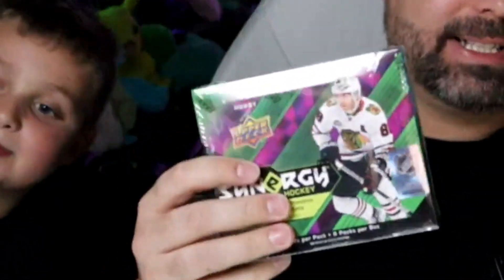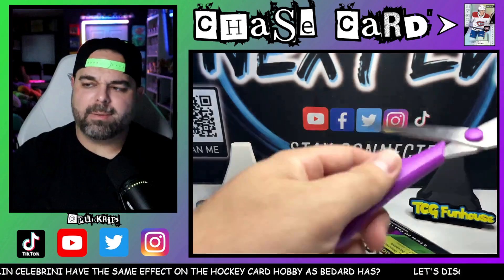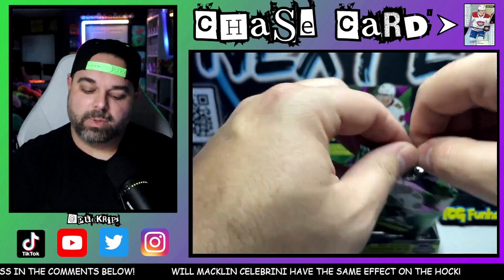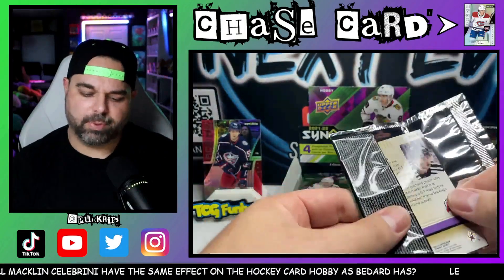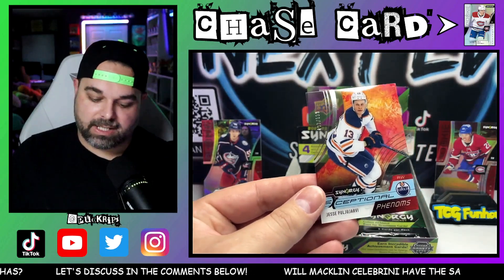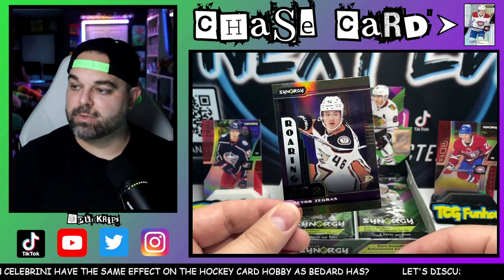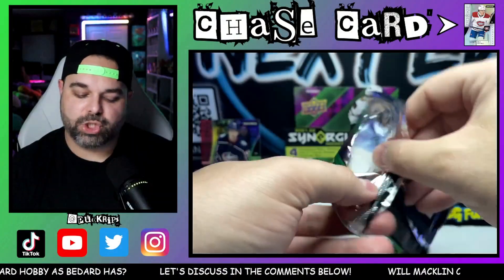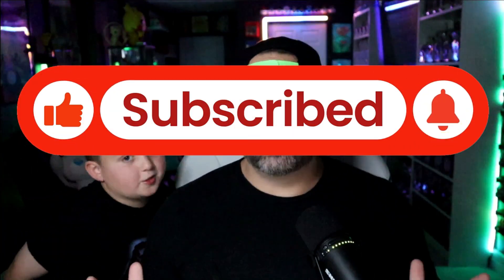Is the CHEAPEST Hockey Hobby Box Worth Opening in2024?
Hobby range in different prices but none are more affordable right now than 2021-22 upper Deck Synergy Hockey. this Hobby Box has the potential to bring big hits like Wayne Gretzky Autograph cards, but also has a really low floor as well.